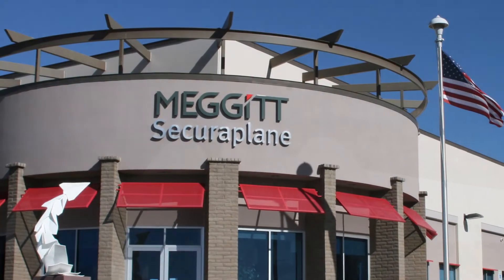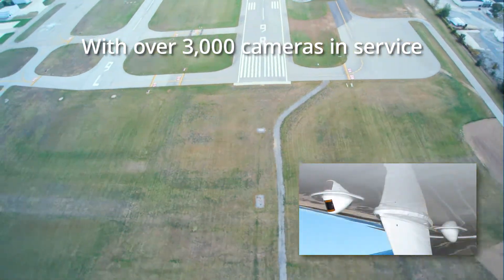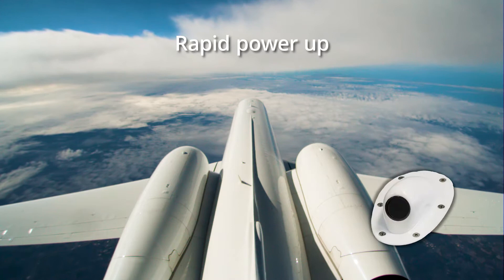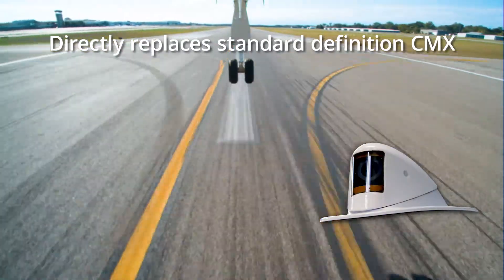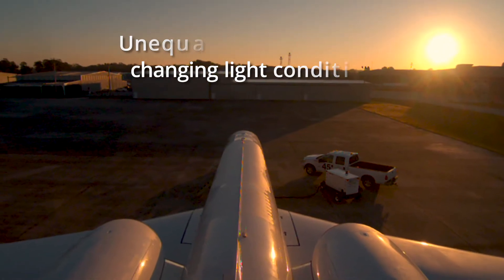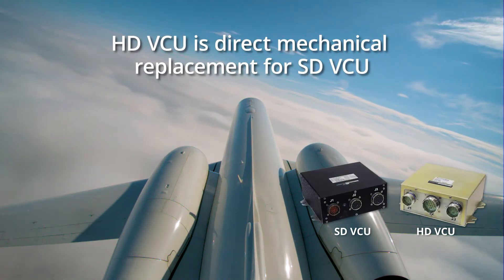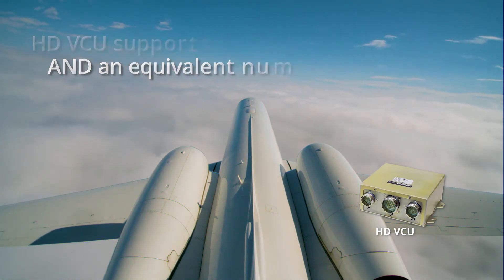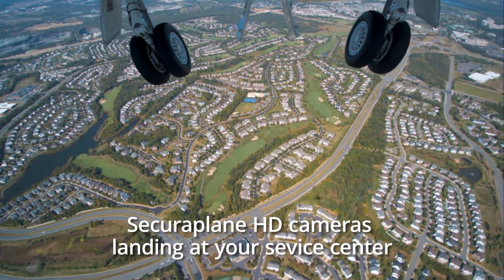Securaplane Technologies' HD cameras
Learn about Securaplane's leading suite of high definition CMX aircraft cameras. These new HD quality cameras are direct replacements for the standard definition Securaplane cameras already in use on over 3000 aircraft.